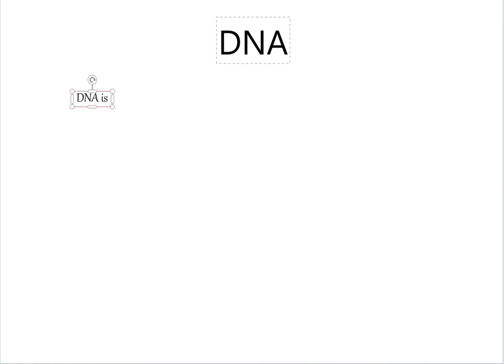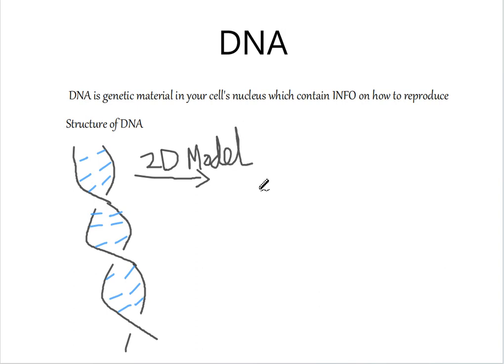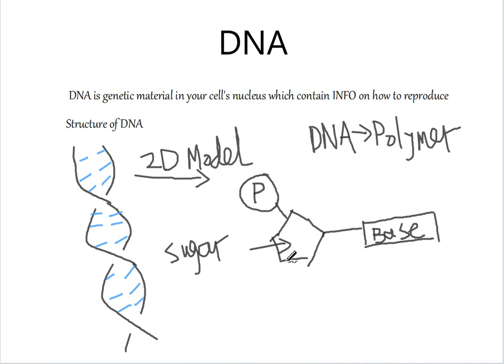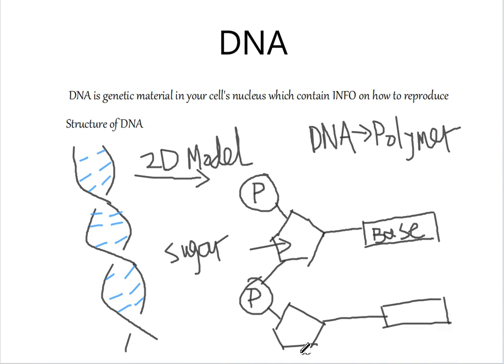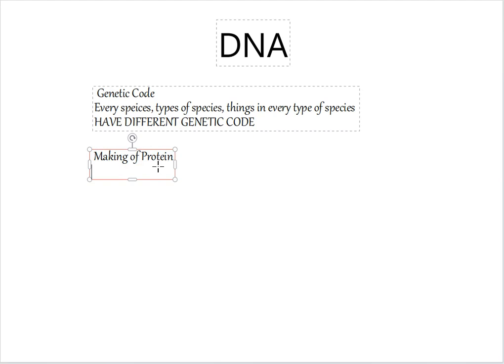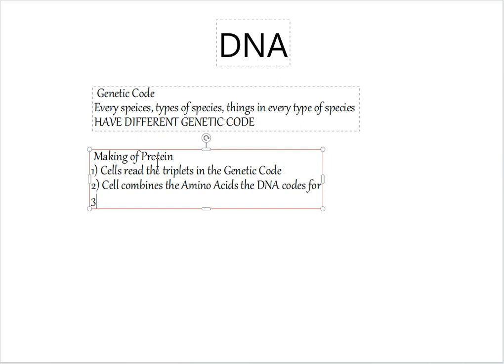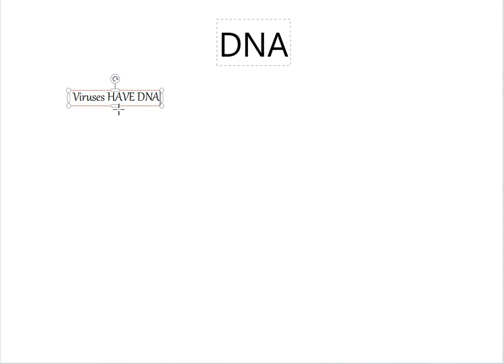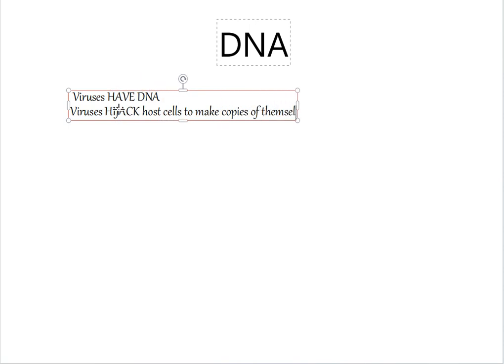Biology 002--DNA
Another Biology Video! Here, we talk about DNA and its uses, also discussing how RNA tests can save lives.

Notes:
3.0 DNA

- Made up of 2 strands
- In a shape called a 'Double Helix'

- DNA is a polyemer, because it is made of loads of Nucleotides
- Structure: Phosphate-Sugar-Base. Another phosphate is bound with the sugar.
- All Nucleotides are the same structure, but bases can be different: A, T, C or G

- Bases can pair up (A--T, C--G)
- Genetic Code--Sequence of Bases. Different species and types of species have different codes.
- Bases are split into Triplets, where it codes for a specific Amino Acid

Making of Protein:
- Cells read the triplets
- Combines the amino acids the DNA codes for
- The amino acids scramble up and make a protein

Covid 19
- We do RNA tests to 'defend' ourselves against the pandemic. Why?

- You collect samples from your throat or nose
- After you put it in the test tube, it is checked whether the cell's code is the same as the virus's.
- Then, there is a reaction and the result comes out.

Viruses
- Viruses, although they are NOT LIVING, still have DNA.
- The use this to hijack 'host cells'.
- This makes the host cell create copies of the Virus.